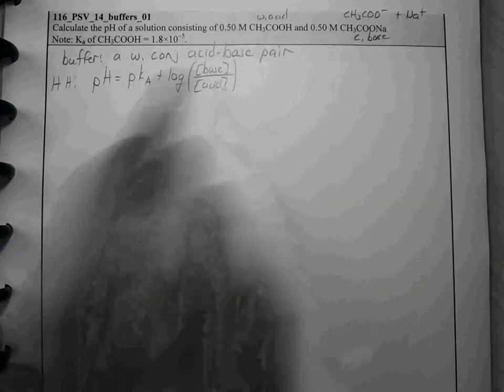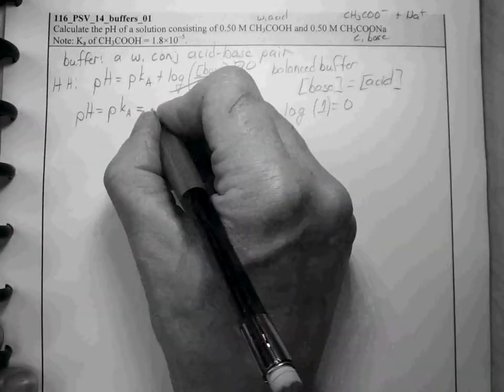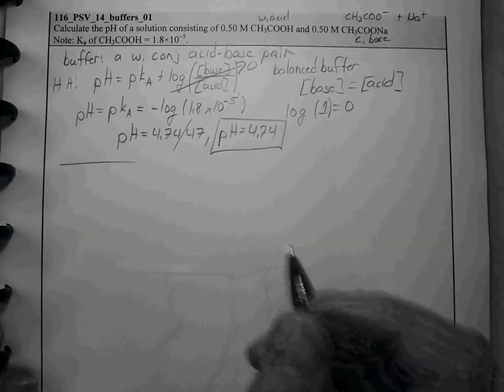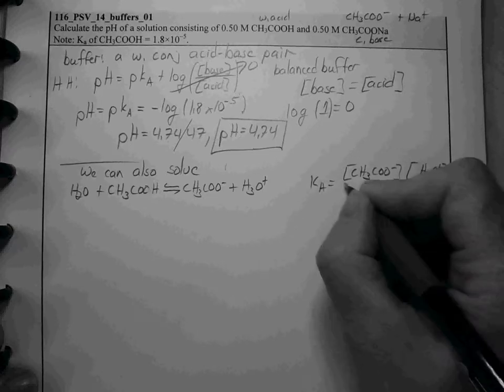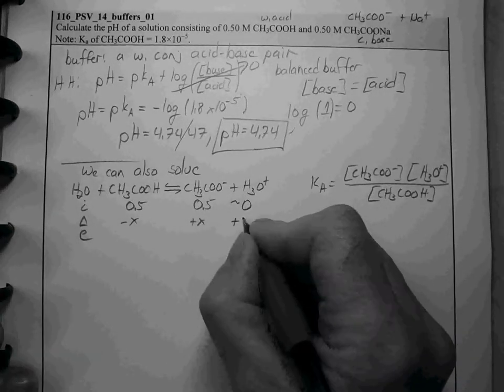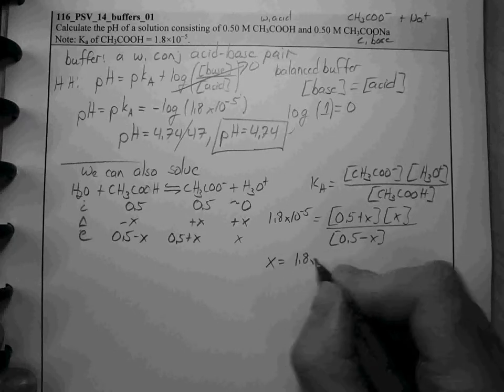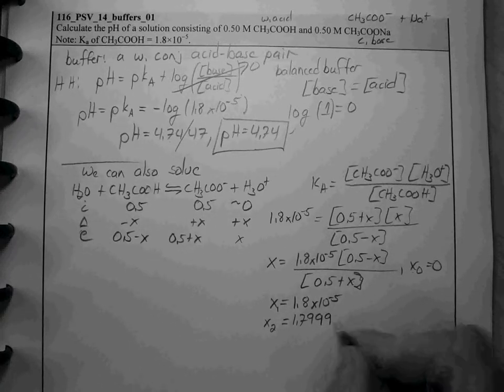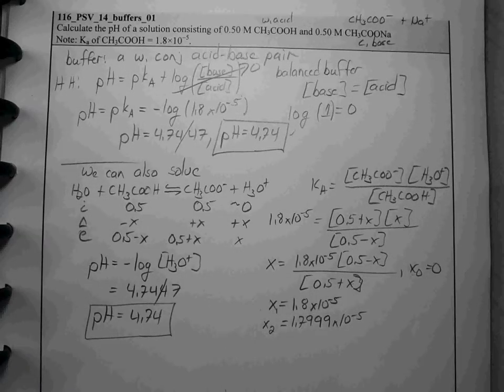116 PSV 14 buffers 01